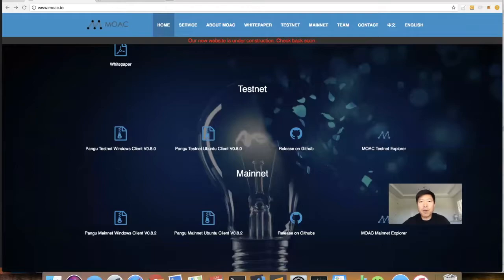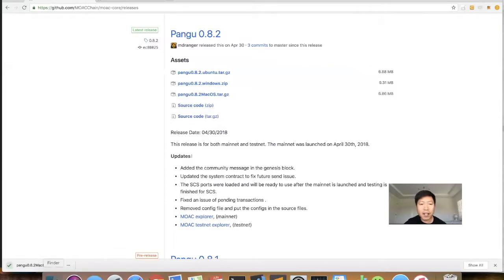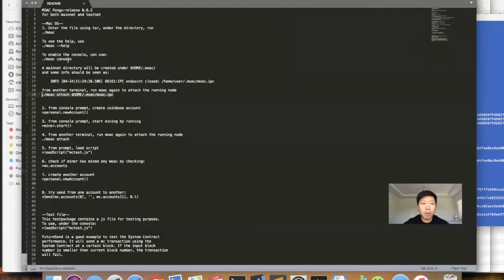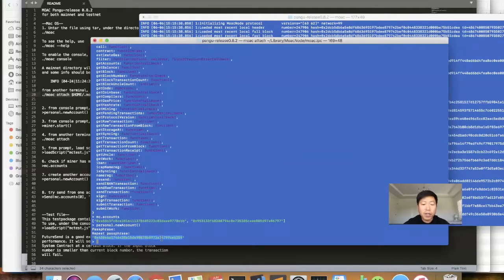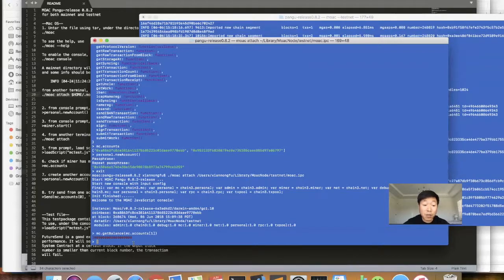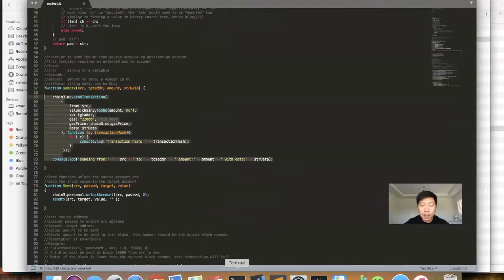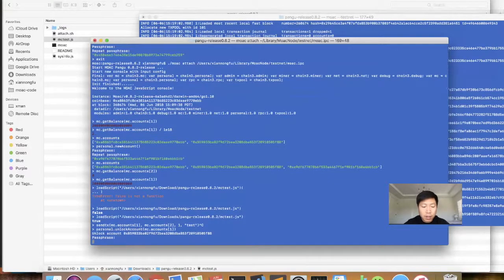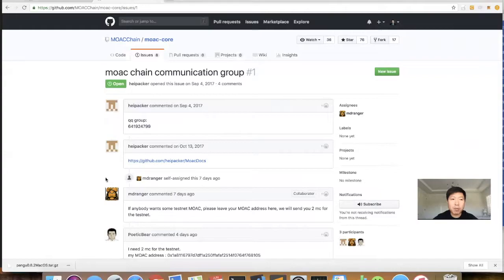Tutorial: Connecting to the MOAC Mainchain - English language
This video shows the very first step for a developer to download a Moac package and connect to Moac mainnet or testnet.

Contents
Package releases 0:56
Connect to MOAC 2:27
Create an account for moac mainnet 5:19
Transaction illustration 6:09
Sending MOAC between accounts 8:48
New developer experience with MOAC 13:08